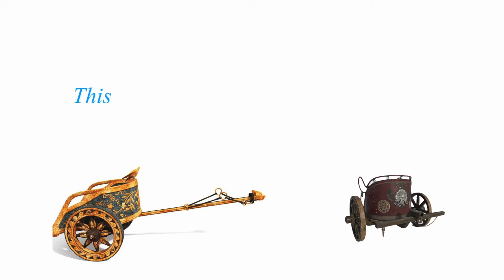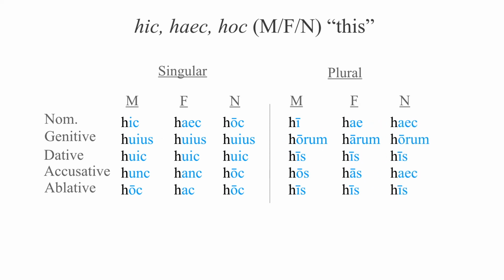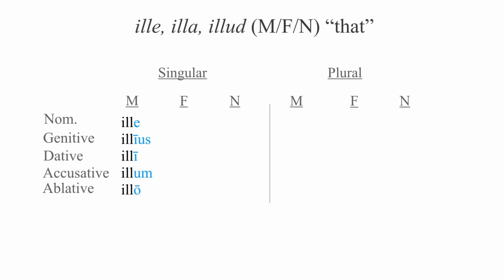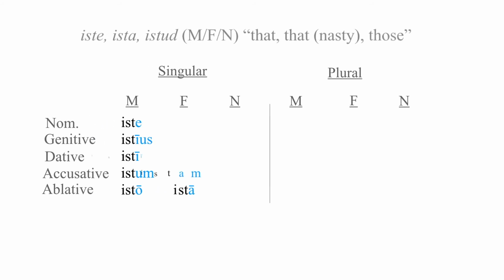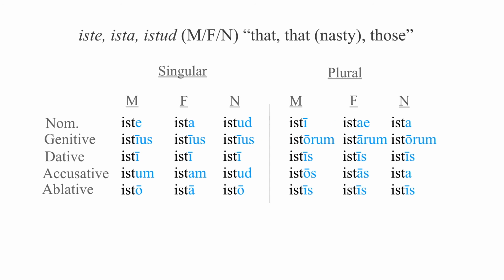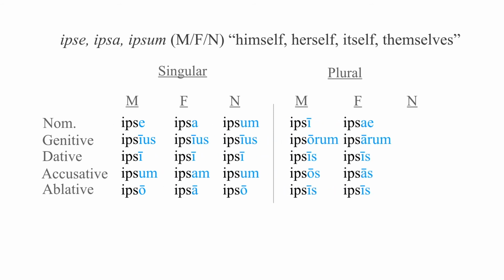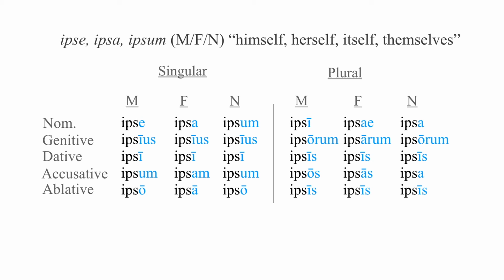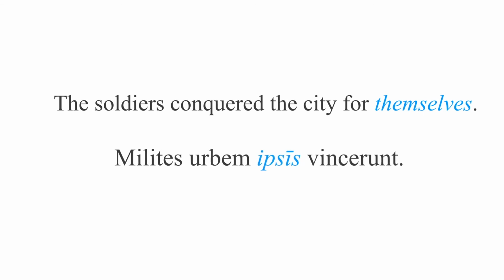Demonstrative Pronouns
Learn how to lend greater emphasis to your Latin conversation by using the Demonstrative pronoun.